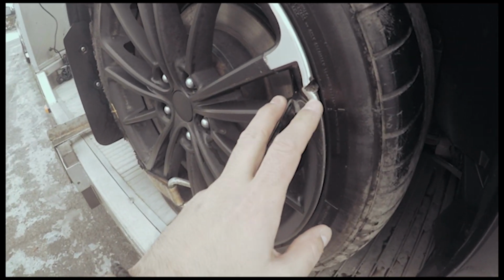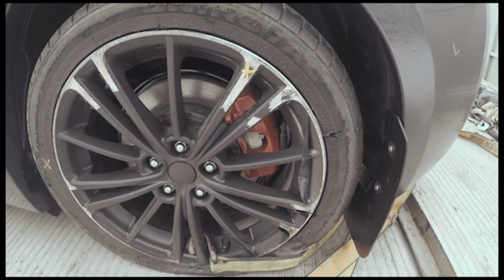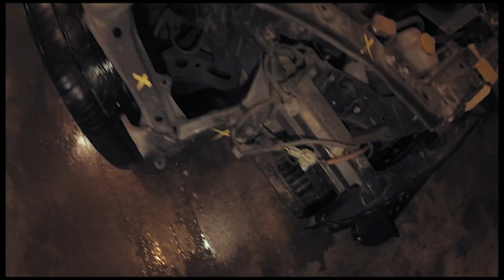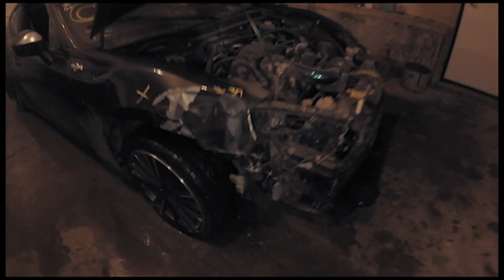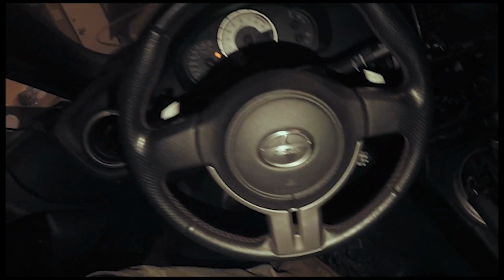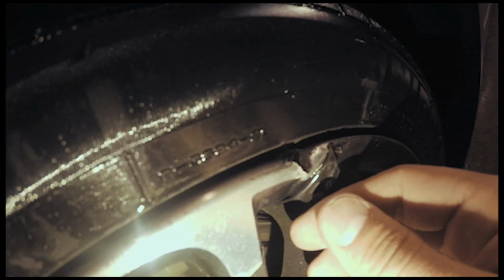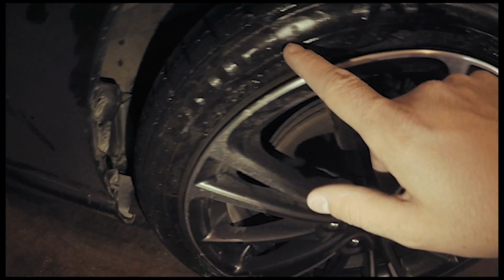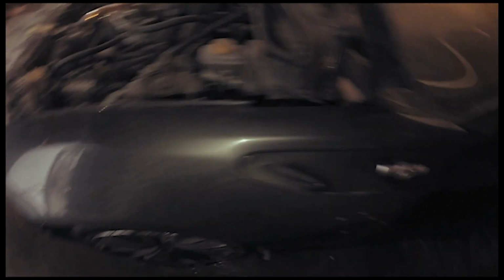Rebuilding Wrecked SCION FRS - Part 1 ( Delivery and damage assessment )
This is going to be fun one. Follow along

Gear that I use to make this awesome videos

GoPro Battery
Propellers for drone when you crush it